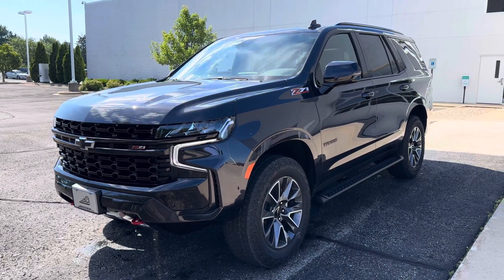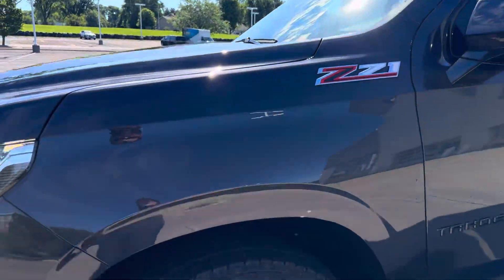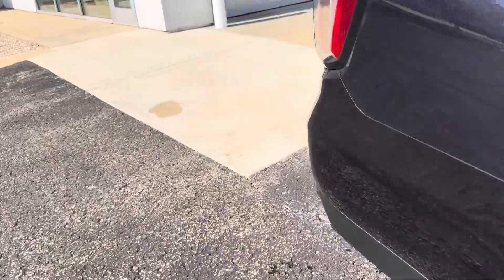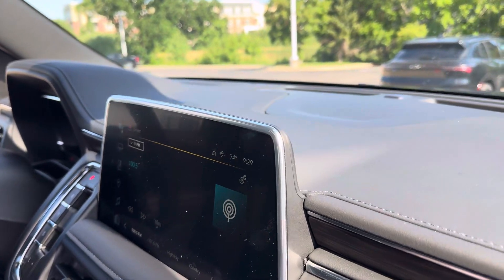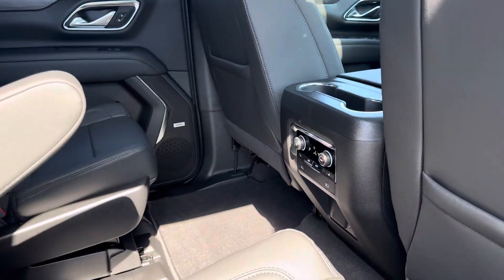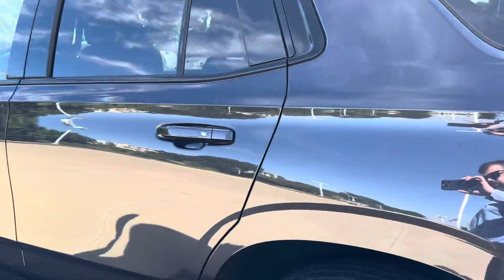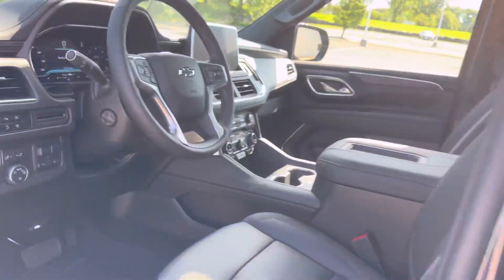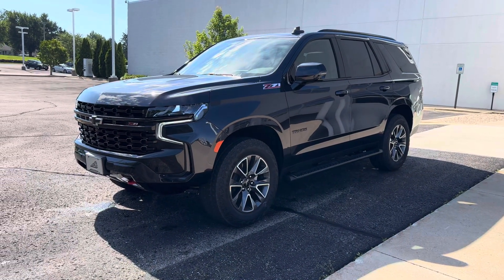2024 Chevy Tahoe at Bergstrom Chevrolet of Middleton